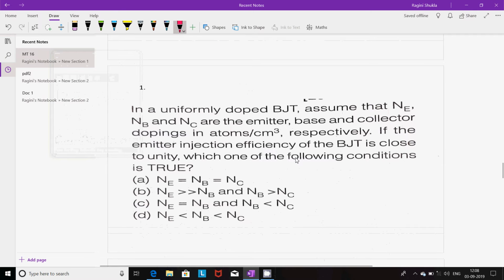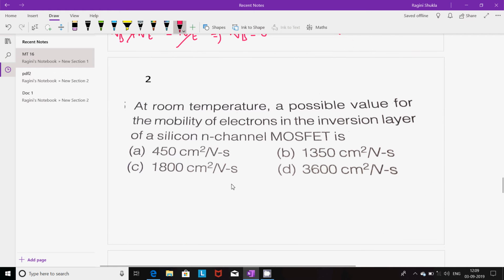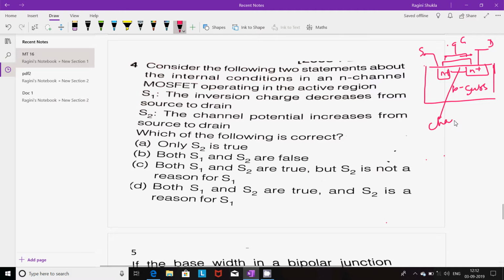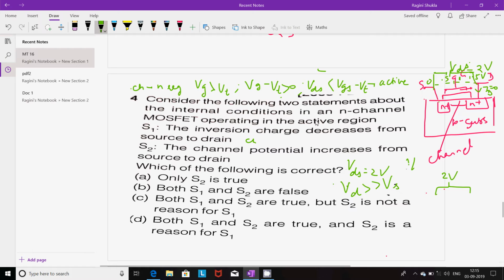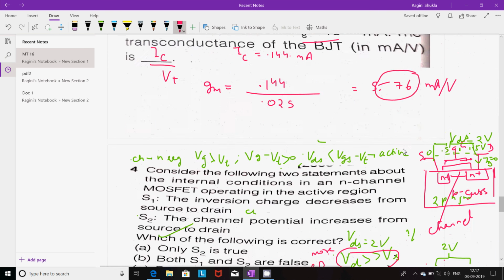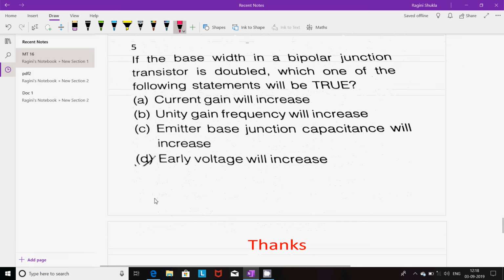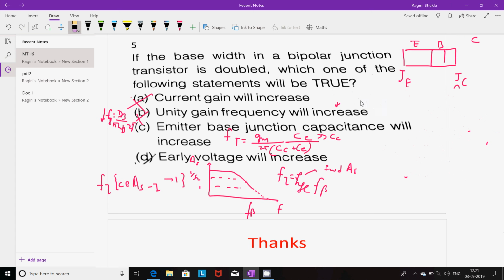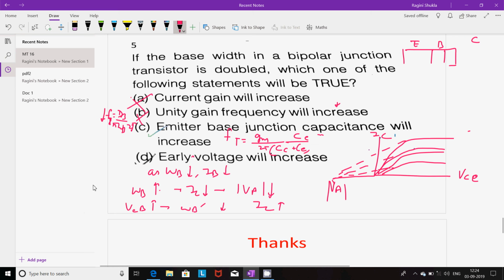Mock Test 17|Paper 2|Electronic Science & PSUs ||Dec 2019||NTA UGC NET|| By Ragini Shukla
Few imp. MCQs are discussed with explanations